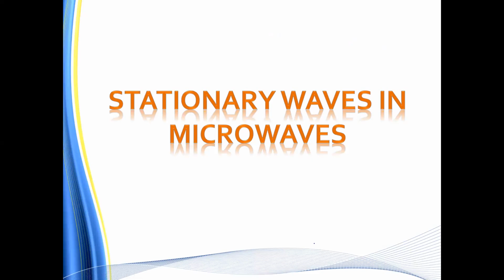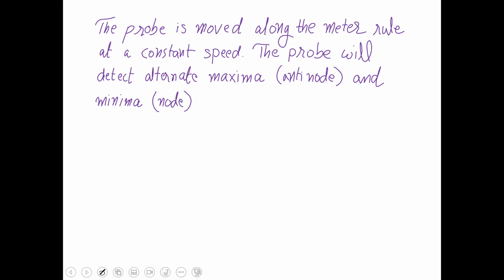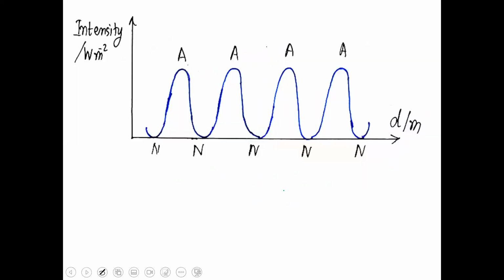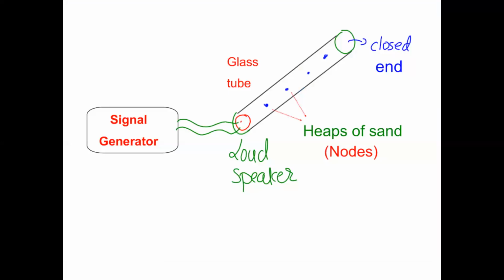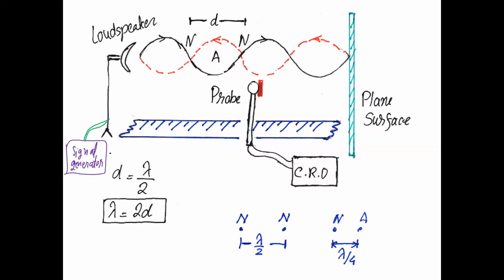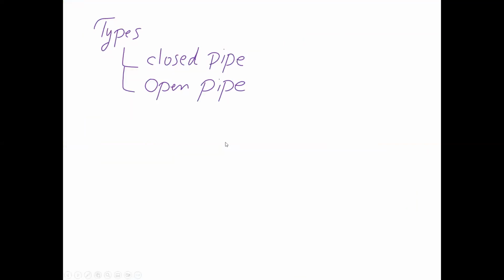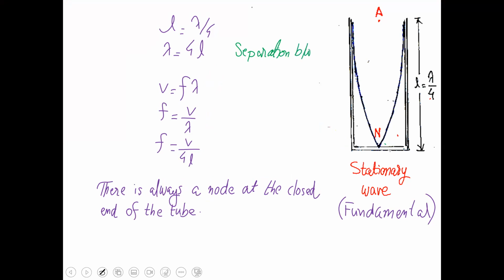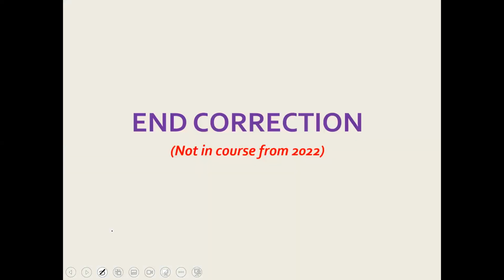SUPERPOSITION (Closed Pipe) - A LEVEL PHYSUCS